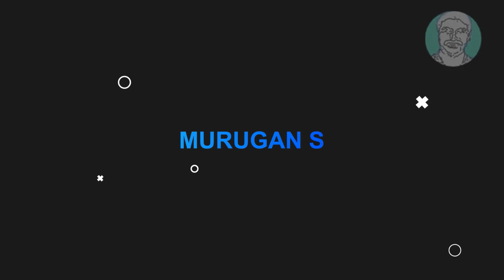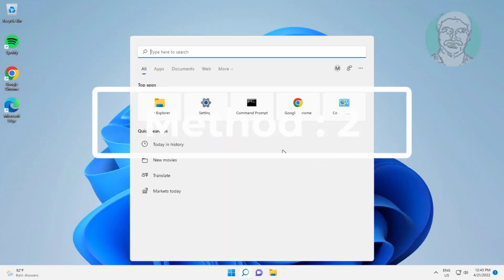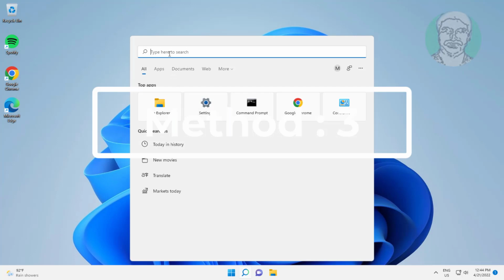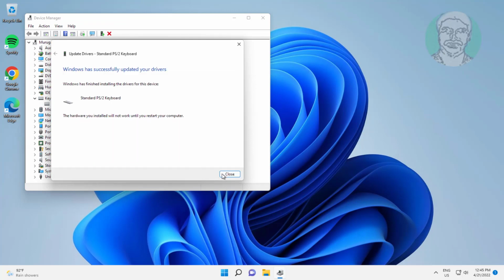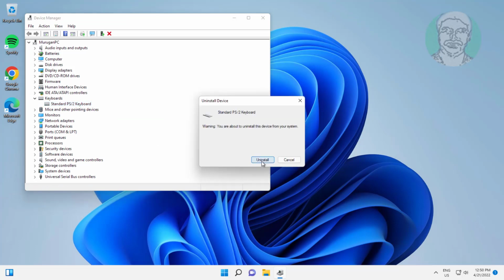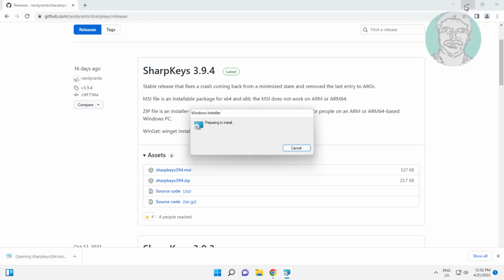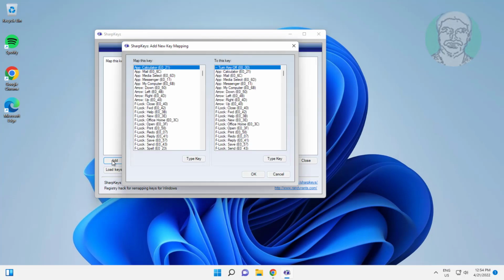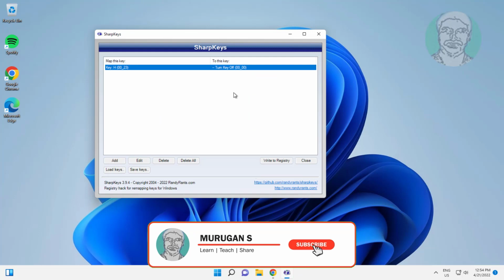Laptop Keyboard Keys Auto Pressing Windows 11 Fix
This Tutorial Helps to Laptop Keyboard Keys Auto Pressing Windows 11 Fix

00:00 Intro
00:09 Method 1 - Troubleshooting
00:29 Method 2 - Update Keyboard Driver
00:57 Method 3 - Update Keyboard Driver (From My Computer)
01:23 Method 4 - Uninstall Keyboard Device
01:47 Method 5 - Disable Problematic Keys
03:18 Closing